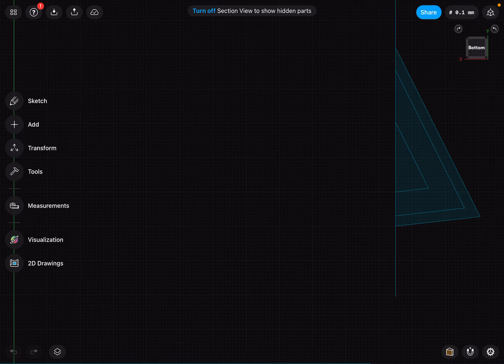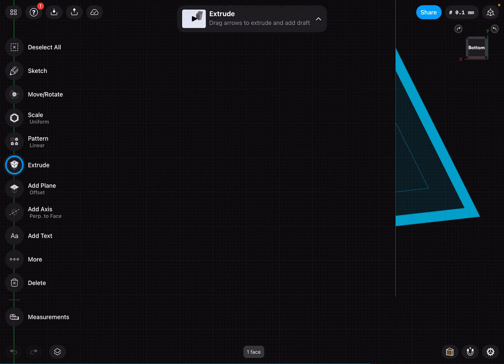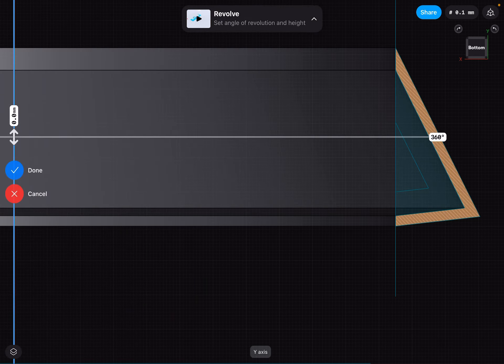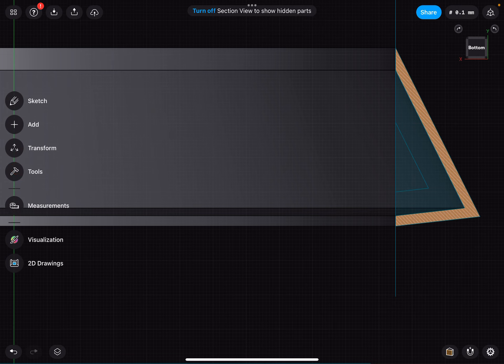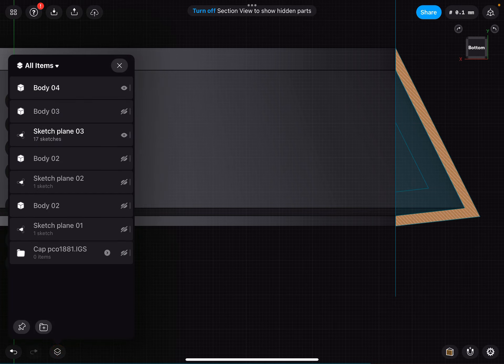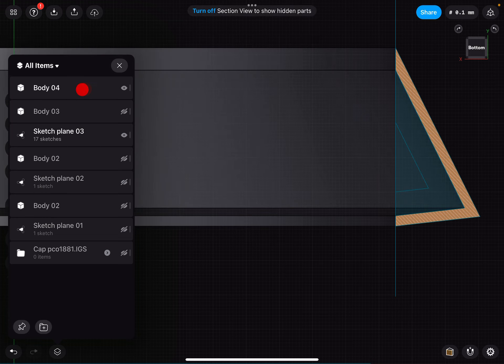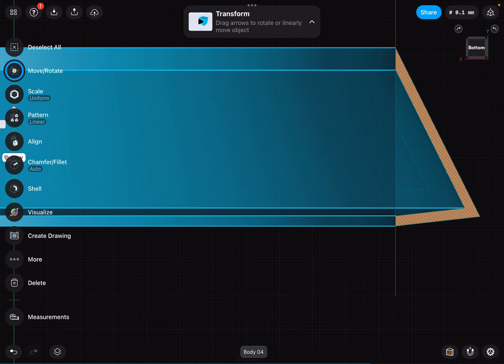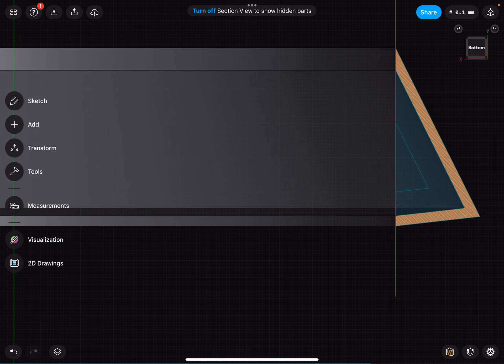Shapr Revolve Confusion